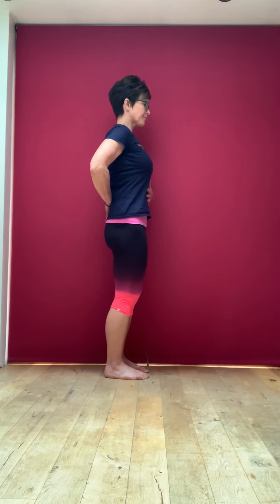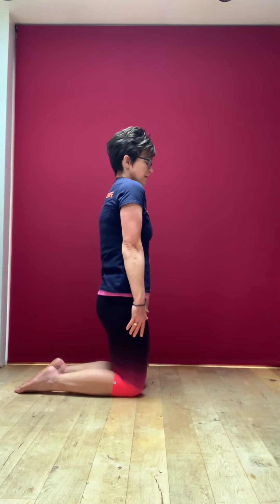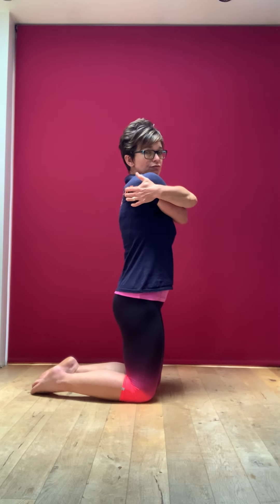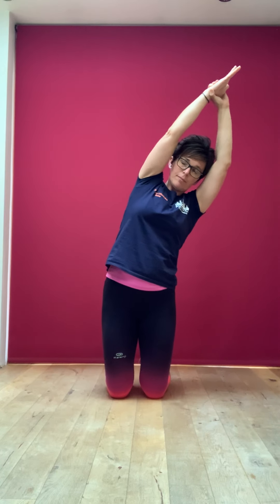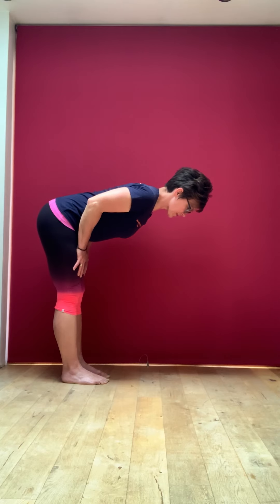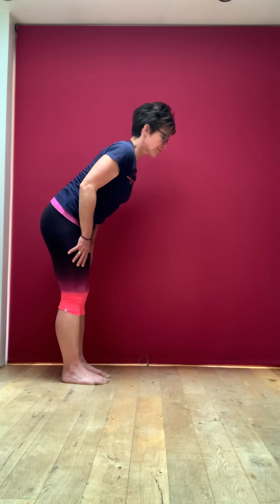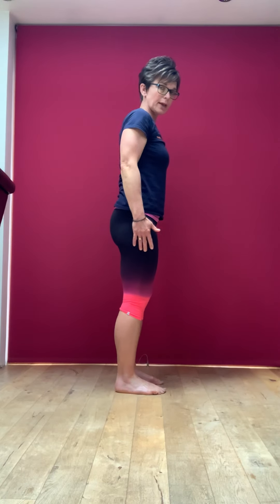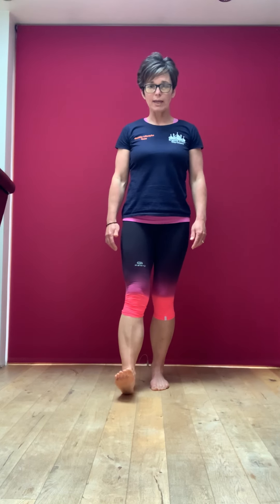Video 4 Full body mobilisation